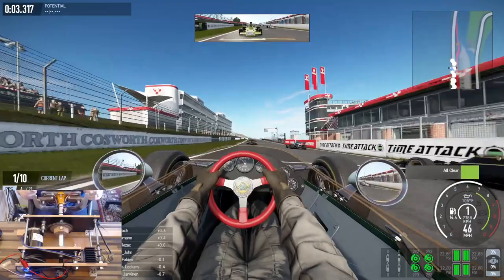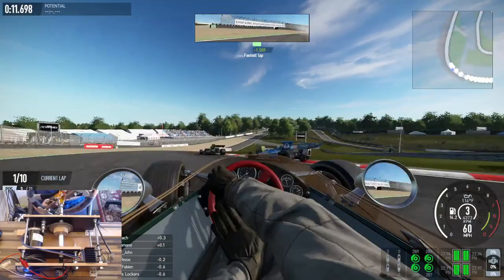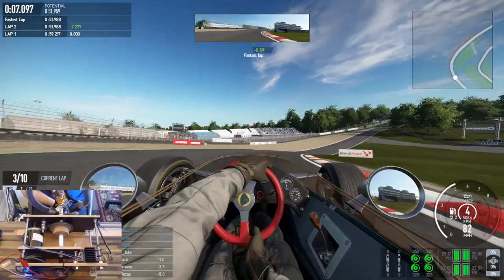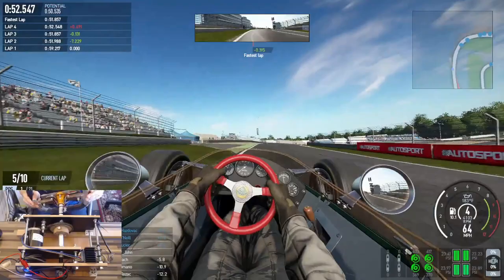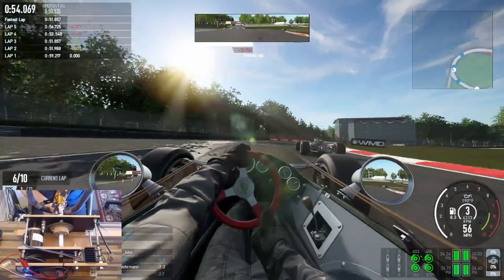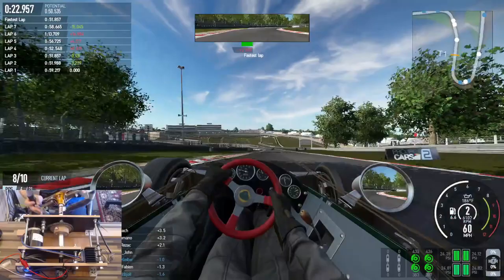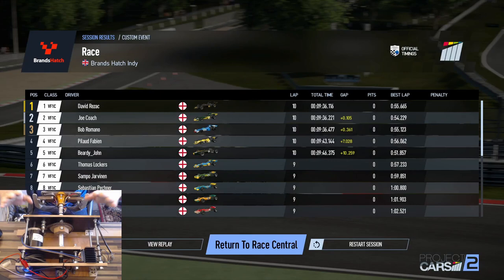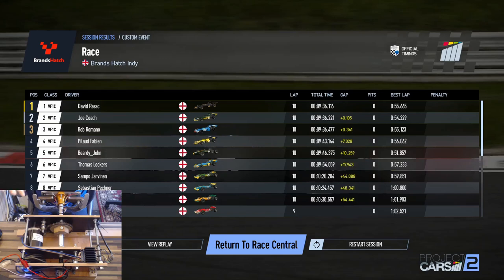DIY Force Feedback (FFB) Sim Racing Wheel - Part 4 Testing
This is part 4 of a series of videos, covering my journey building a sim racing wheel. I found quite a few videos of people who had built their own, but very few explaining it at a basic level.

In this part I get the wheel back out again after upgrading my PC to do proper screen capture, and test out the unfinished new power supply.

I can build and make stuff, but I am a complete novice at electronics! Be gentle with me :-)

This would not have been possible without the help of the software developer - ECM Developments:

And here is the stuff I bought to make it happen so far:

Arduino Leonardo Board:

BTS7690B Motor Controller:

OMRON E6B2-CWZ6C 1000ppr Rotary Encoder: